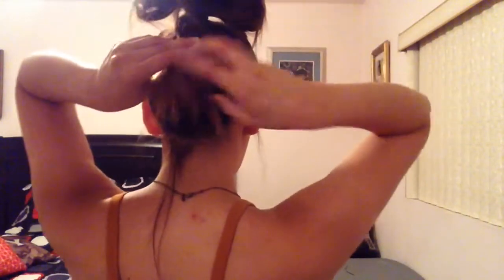How I Style Second Day Hair! | Tutorial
This is three easy ways how I style my second day hair. Xoxo

*Products Mentions:
-Batiste Dry Shampoo
-Baby powder
-Hair ties
-Bobby pins